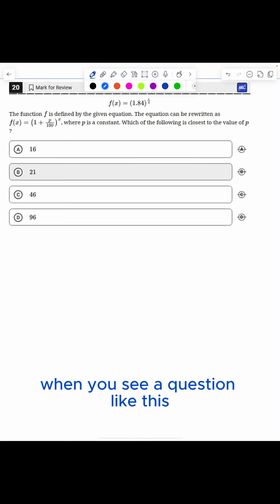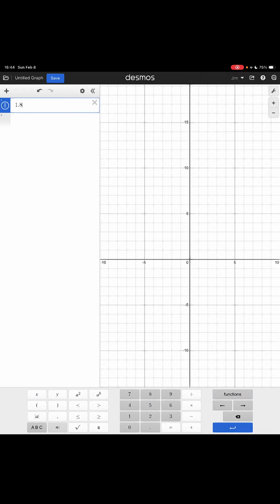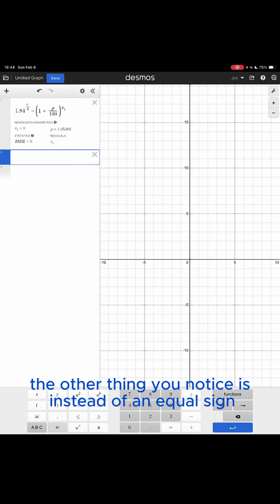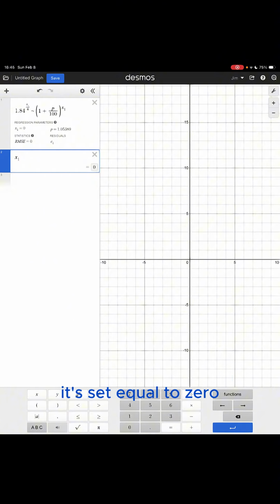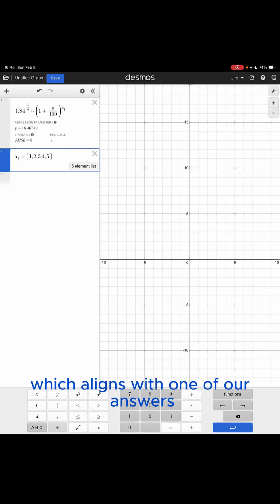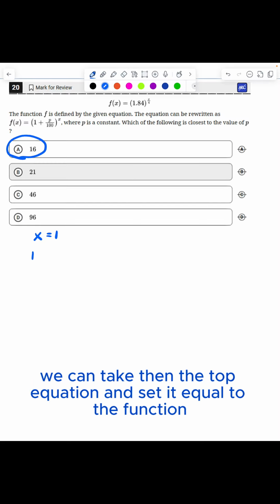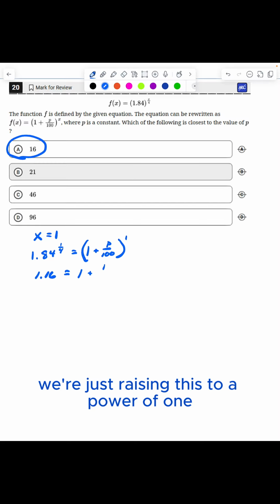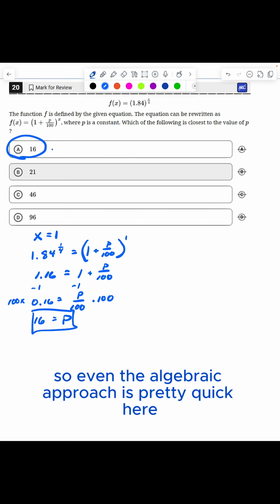RealSATmath Regression Exponential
SAT Question - Use Desmos regression to solve an exponential function.